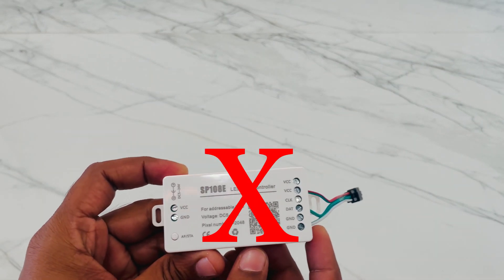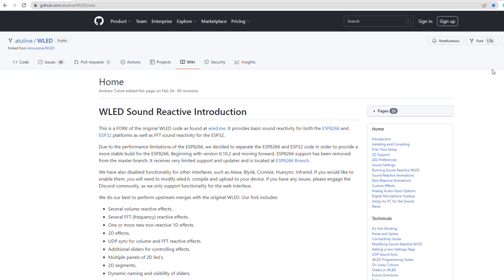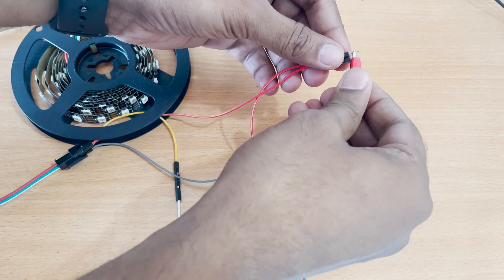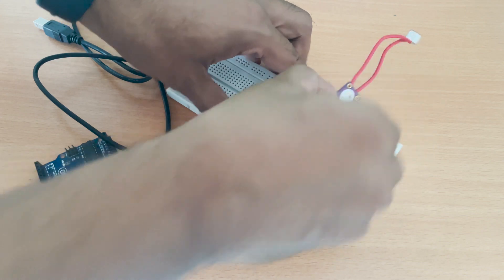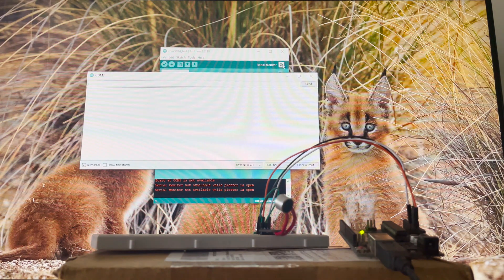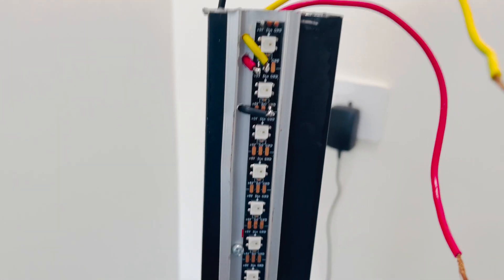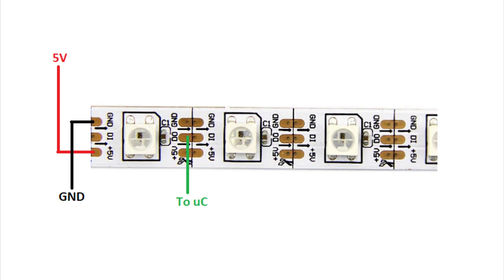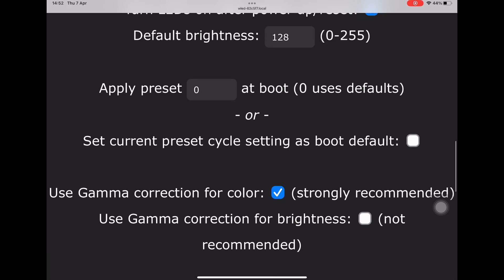Sound Reactive Floor Lamp || WLED || MAX9814 || ESP8266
In this video, we will go into details of using WLED and use that to make our lamp look more awesome by making it sound reactive. It also reduces the cost of the lamp by around 50% in comparison to our previous implementation, and with the market available options it is 75% less costly.

Chapters:
00:00 - Enjoy the show
01:33 - Introduction
01:52 - Parts Required
03:47 - Using WLED
06:05 - MAX9814
06:48 - SR WLED
08:35 - Soldering
08:46 - Finalize
10:43 - Problem and Solution